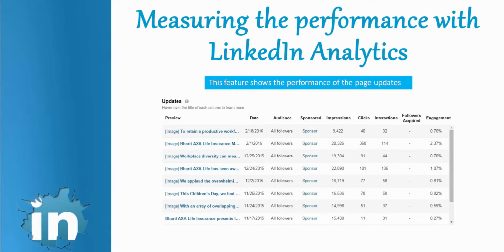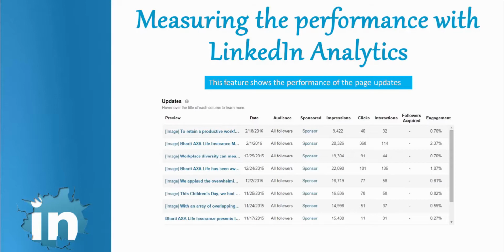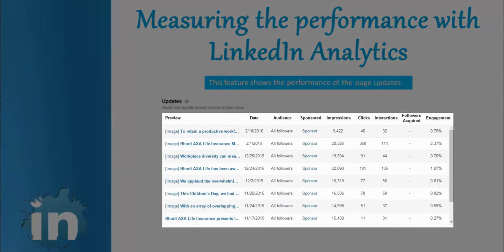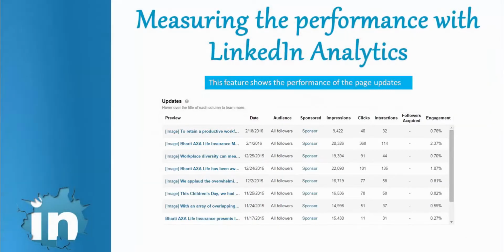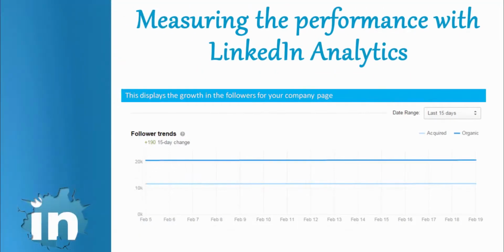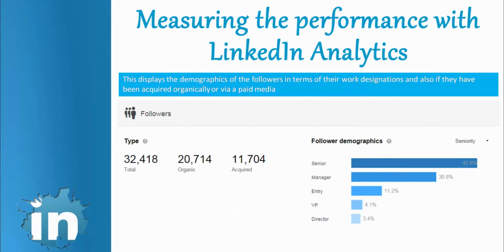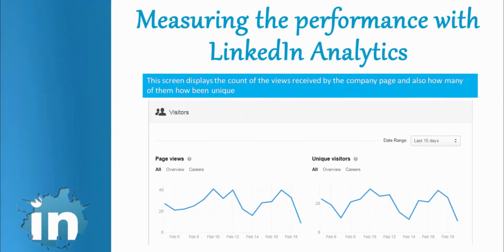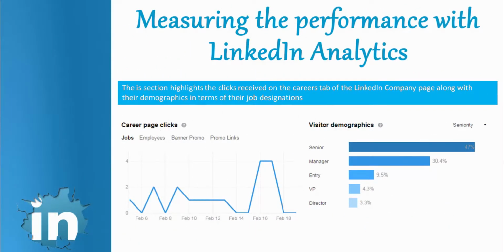Measure the performance with LinkedIn Analytics | Social Media Marketing | Online SMM Course | ISBM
Measuring the Performance With LinkedIn Analytics

1.Preview
2.Follower Trends
3.Followers
4.Type.
5.How you compare
6.Visitors.
7.Career Page Clicks.